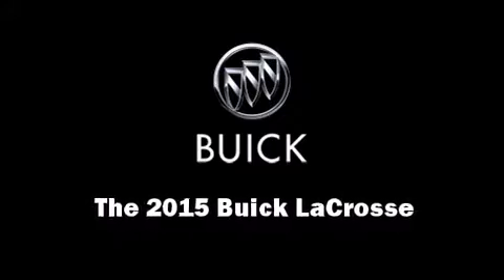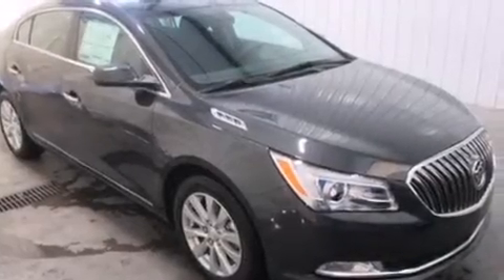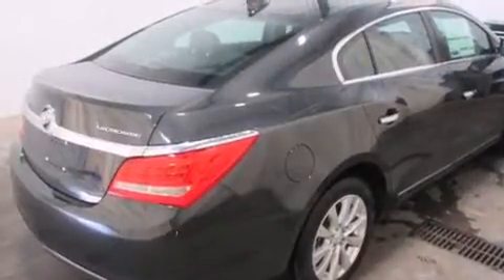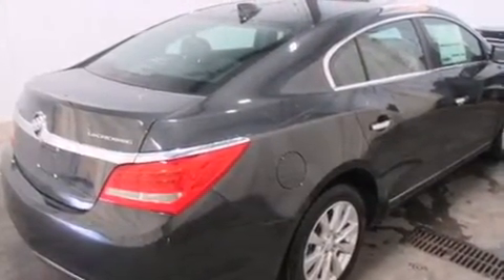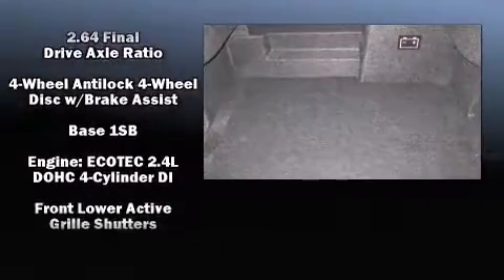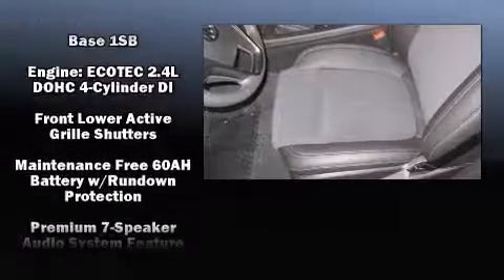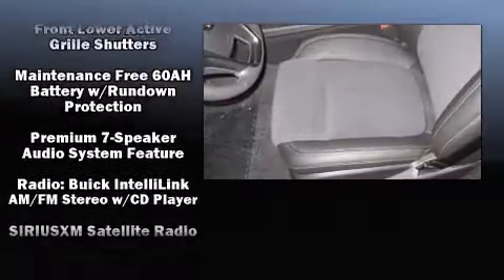2015 Buick LaCrosse 4dr Sdn Base FWD in Watertown, NY 13601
Climb inside the 2015 Buick LaCrosse. It features an automatic transmission, front-wheel drive, and a 2.4 liter 4 cylinder engine. Comfort and convenience were prioritized within, evidenced by amenities such as: variably intermittent wipers, adjustable headrests in all seating positions, a power seat, a trip computer, heated door mirrors, power windows, and air conditioning. Premium sound drives 7 speakers, providing you and your passengers a sensational audio experience. In the event of a rollover collision, side curtain airbags provide additional protection for outboard seated passengers. We pride ourselves in the quality that we offer on all of our vehicles. Stop by our dealership or give us a call for more information.